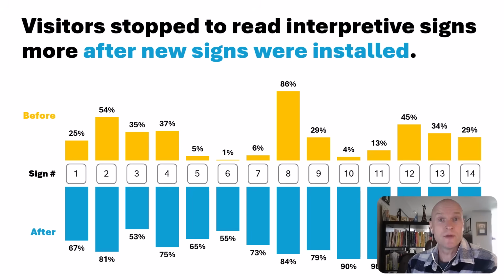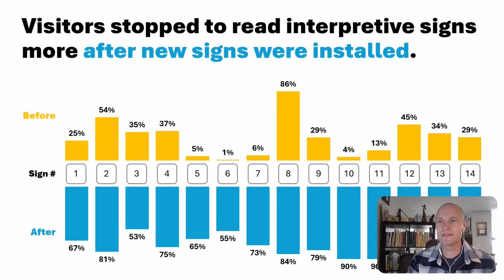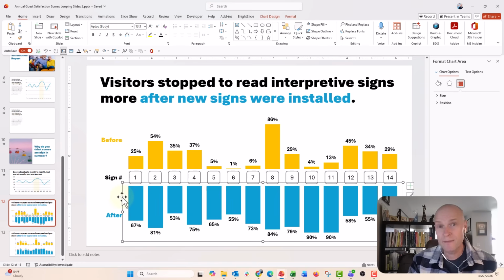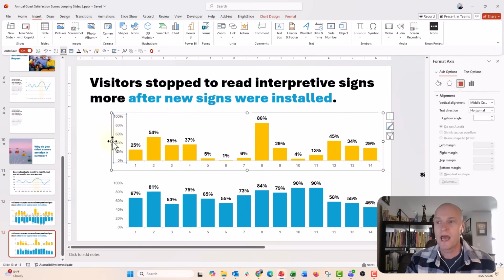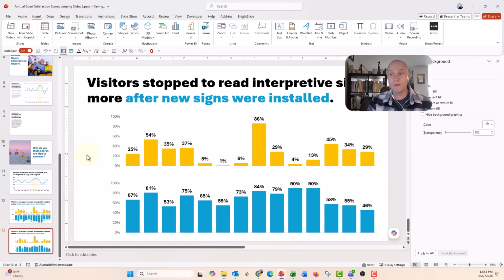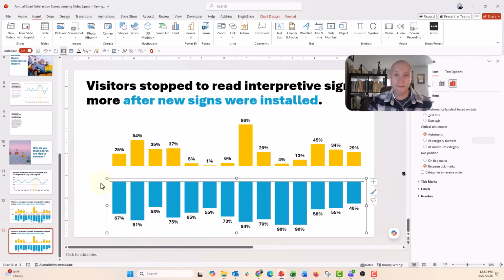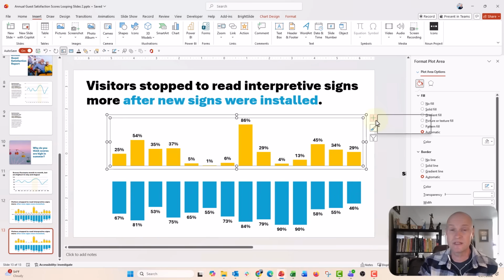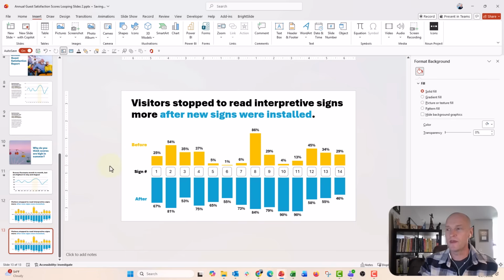How to Reverse the Y-Axis in Column Charts 🔥 [PPT TIPS]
In this step by step tutorial I walk you though how to reverse the order of a column chart in PowerPoint. I'll also walk you through the objects and text on my slide to show you how one final graphic is made up of many individual charts, shapes, and text.

⌚ *Timestamps*
00:00 Ahoy! 👋
04:00 Reverse the Axis

🛒 *My Gear*
Microsoft 365